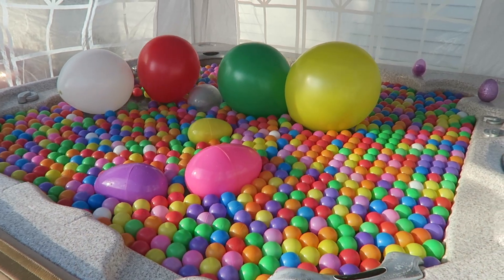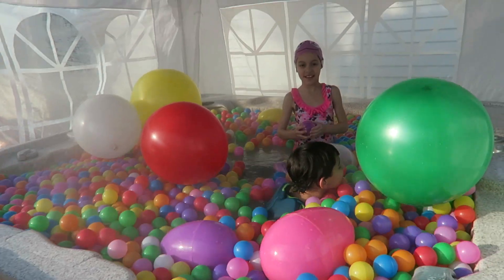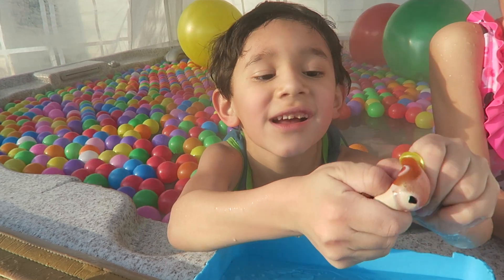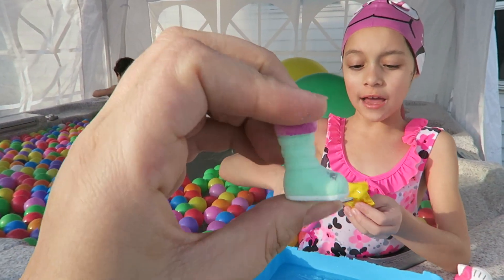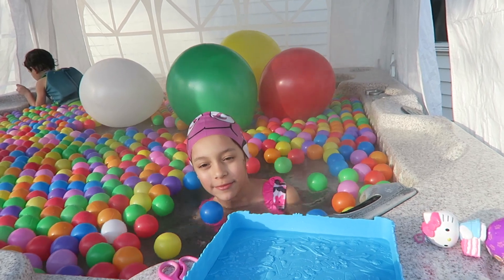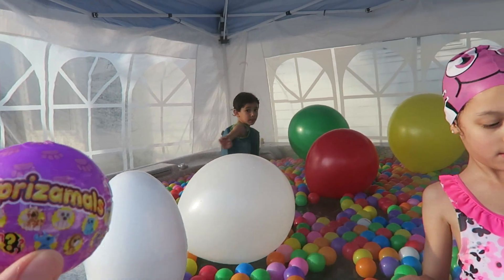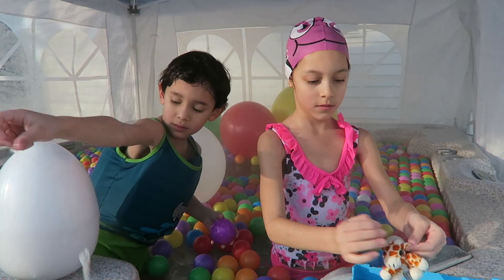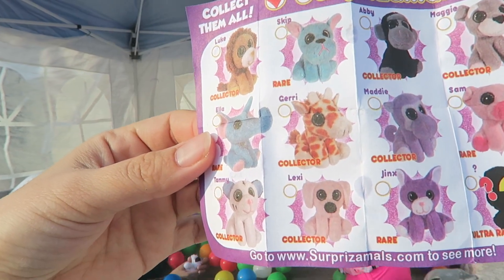EGG HUNT AT THE POOL - Opening Toy Surprises - Shopkins, Paw Patrol , kinder Joy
Today we had a lots of fun opening kinder surprise eggs in a giant pool. This is a epic toy hunt challenge with shopkins,kinder eggs and fun toys hidding in a colorful ball pit.
This is a funny kids video for babies toddlers and childrens.

 We love to open toys, blind bags and do a lot DIY videos as well . Become part of all the fun with Lara 7 years old ,Liam 5 years old and Mommy .

         84170